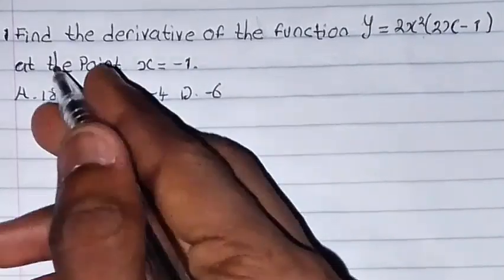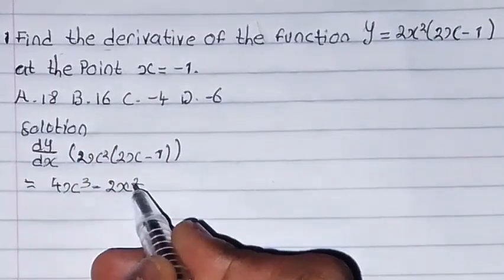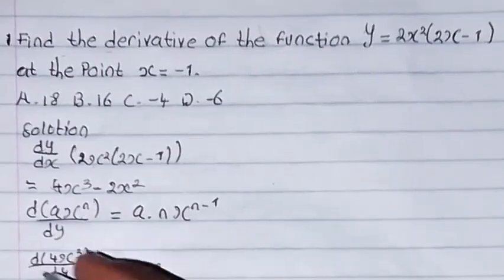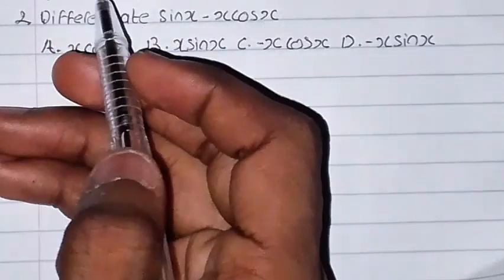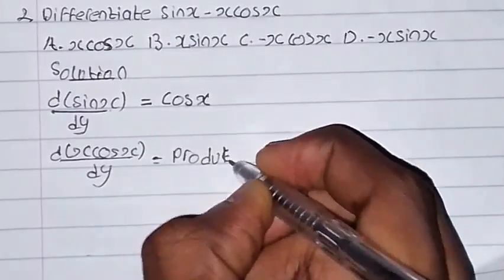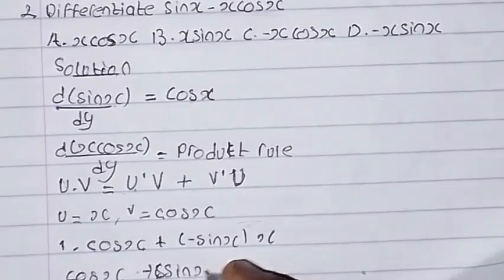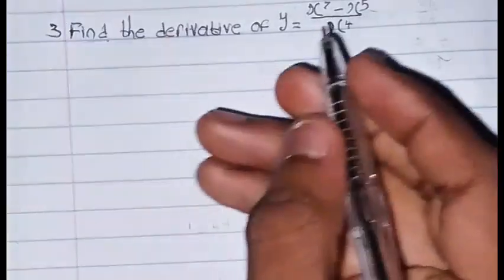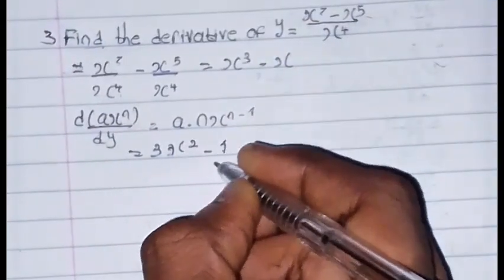JAMB 2026 Mock Maths questions and answers EXPOSED!!!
If you’re preparing for JAMB 2026, stop everything! These are the exact first three calculus questions trending in the 2026 mock exams right now. I solved and explained them clearly with full working, shortcuts, and common mistakes students make.
Whether you’re weak in differentiation or just want to confirm your answers before the real exam, this video will give you an unfair advantage.

Timestamps:
0:00 – Introduction to finding the derivative of a function (Question 1)
3:46: Introduction to differentiating basic trig ratios using product rule
7:25– Finding the derivative of functions involving fractions

If these three questions appear in your 2026 mock or main exam, drop a 🔥 in the comments and tell me your score!